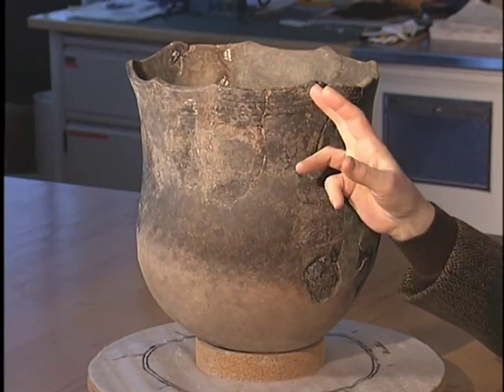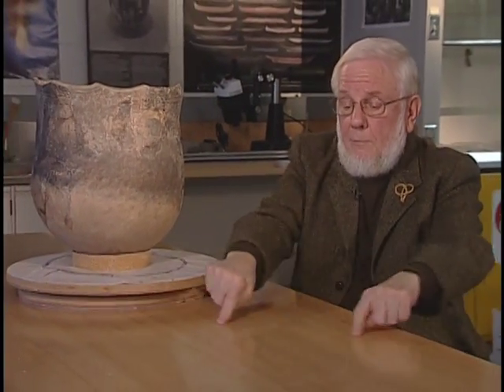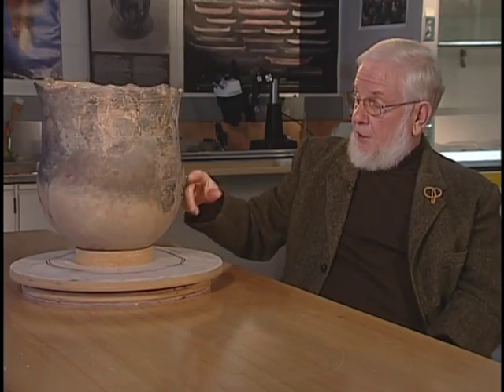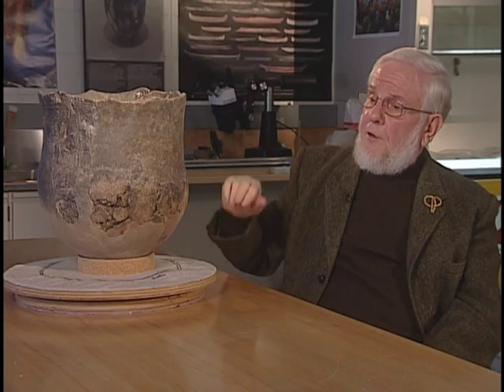The Restoration of the Michipicoten Pot – Overview of the Restoration of the Michipicoten Pot (24)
In 1960 and 1961, National Museum of Canada archaeologist James V. Wright spent several weeks at the mouth of the Michipicoten River excavating at a number of ancient archaeological sites in order to recover long-forgotten pieces of the region’s ancient history.  For decades, two museum drawers held pieces from what was believed to be the same ancient ceramic pot recovered from one of those sites. Finally, in 2010 the task of reconstructing the pot from the broken sherds was entrusted to Bryan Arthur, a world-renown conservator whose specialty and passion lay in ancient earthenware pots. Over the course of several weeks, each phase of work was meticulously documented in a series of 30 videos ranging in length from slightly less than one minute to nearly 11 minutes.  Every step is described, the reasoning explained and the process shown. In the end, thanks to Mr. Arthur’s incredible skills, we are able to gaze upon the Michipicoten pot which had not been seen for more than five centuries. The pot is as much a testament to the craftsperson who created it as it is to the abilities and knowledge of Bryan Arthur.

The videos were produced by Jean-Luc Pilon and Lori Schroeder in 2010. They are being made available at the request of the Town of Wawa Heritage Committee.